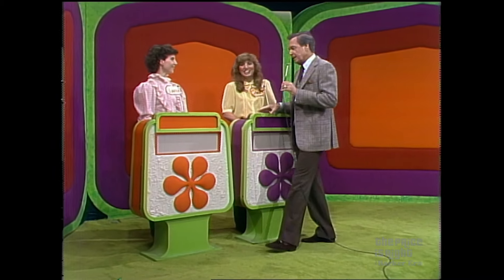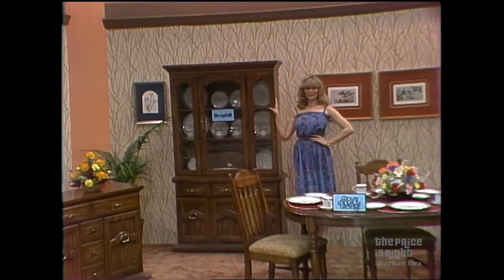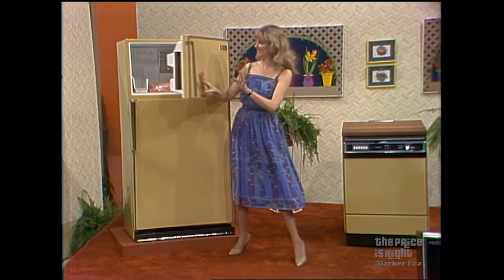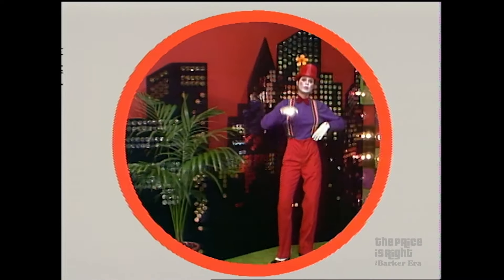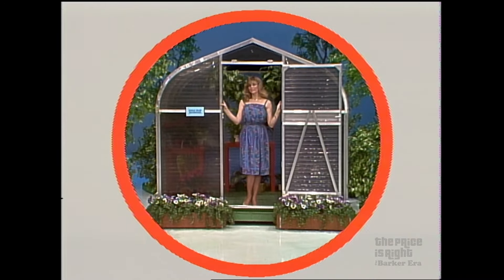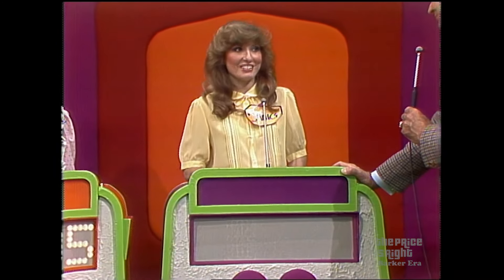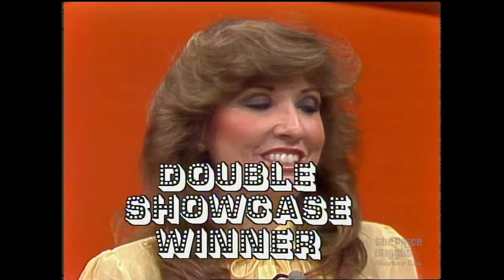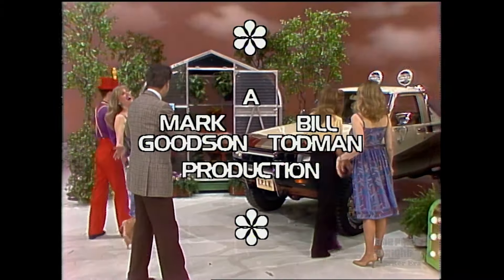Contestant Wins DOUBLE SHOWCASE When Her Guess is Only $48 Dollars Off - The Price Is Right 1982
See full episodes on PlutoTV, The Roku Channel, Amazon Freevee, Redbox and XUMO.